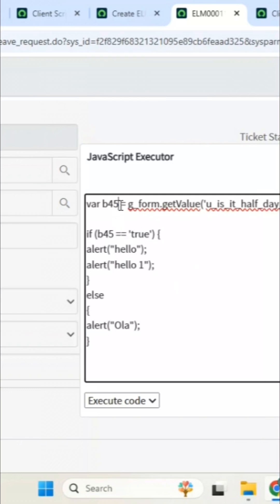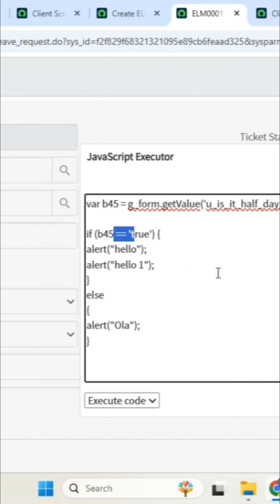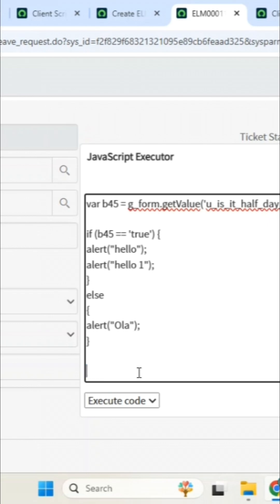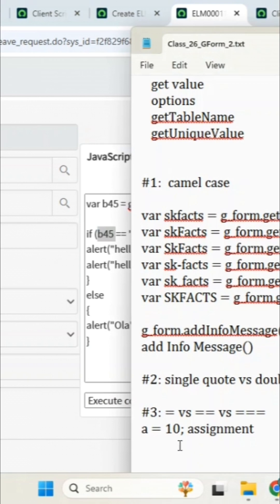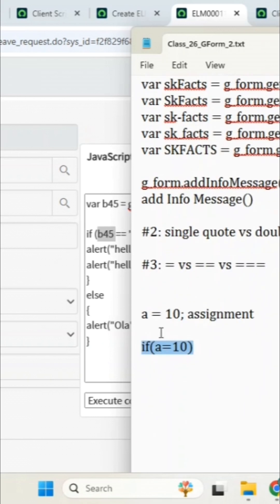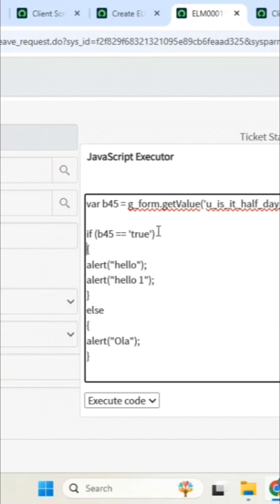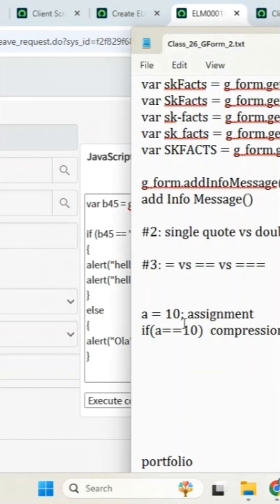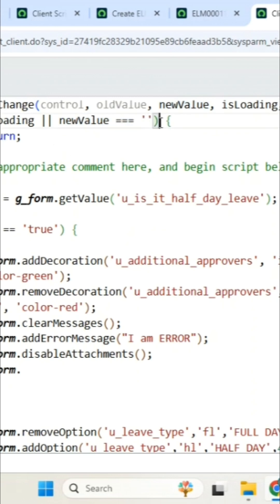Coding BYTE - Difference of Equal to vs Double Equal to vs Tripple Equal to coding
coding tips
java developer

servicenow developer,
servicenow integration,
servicenow training,
servicenow helpdesk,
servicenow adda,
servicenow admin interview questions and answers,
servicenow api,
servicenow application development,
servicenow atf,
servicenow architecture,
servicenow bangalore,
servicenow branding,
servicenow cmdb,
servicenow catalog,
servicenow company,
servicenow change management,
servicenow csm,
servicenow client script,
servicenow community,
servicenow catalog item creation,
servicenow discovery,

servicenow edureka,
servicenow explained,
servicenow events,
servicenow employee center,
servicenow esignature,
servicenow grc,
servicenow gyan,
servicenow grc demo,
servicenow gliderecord,
servicenow glideajax,
servicenow github,
g_scratchpad servicenow,
atul g servicenow,
servicenow hrsd,
servicenow hyderabad,
servicenow hindi,
servicenow itsm,
servicenow in telugu,
servicenow interview,
servicenow javascript,
servicenow job opportunities,
servicenow jobs,
servicenow java,
servicenow job interview questions,
servicenow kida,
servicenow knowledge management,
servicenow knowledge,
servicenow learning,
servicenow ldap,
servicenow notifications,
servicenow now mobile app,
servicenow navigation,
servicenow now mobile app configuration,
servicenow orchestration,
servicenow overview,
servicenow portal,
servicenow ppm,
servicenow portal development training,
servicenow projects,
servicenow platform overview,
servicenow reports,
servicenow support,
servicenow scripting,